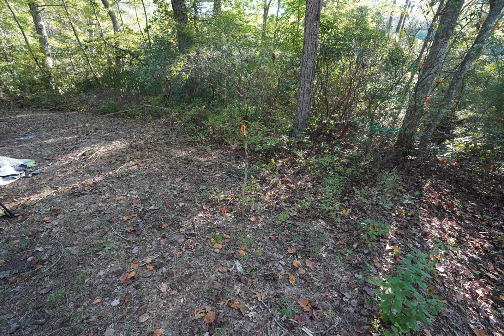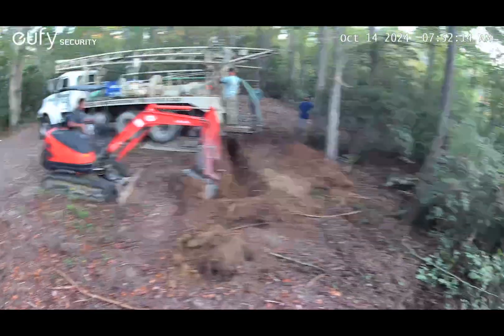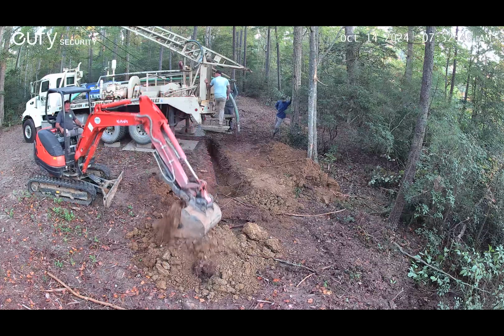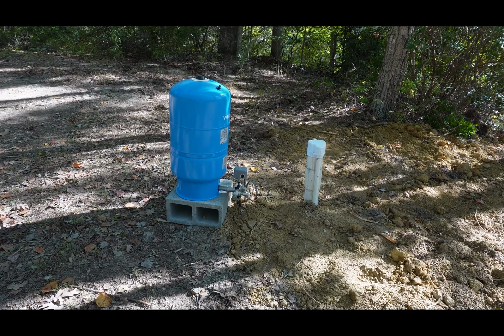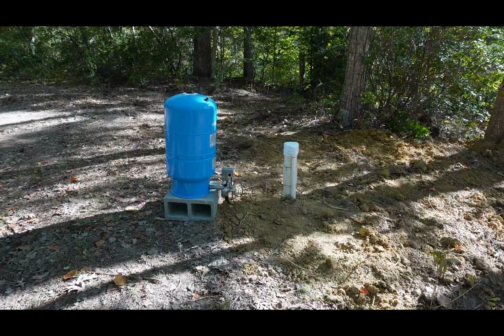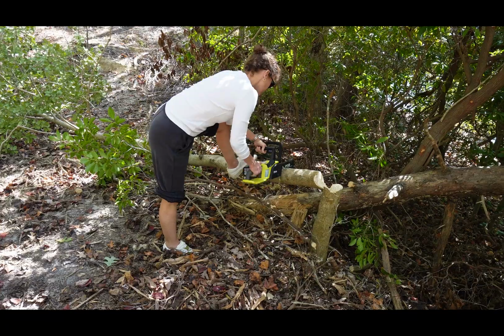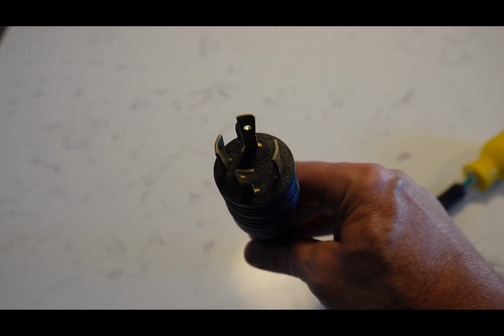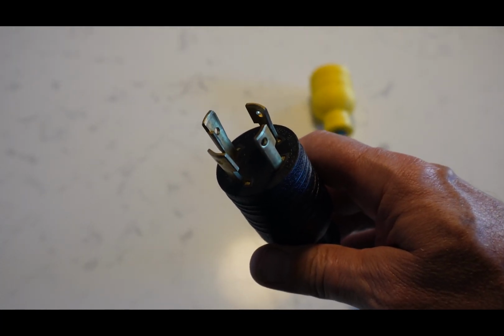Cool, clear WATER!!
Join us as we take an important step and install the well on the property.